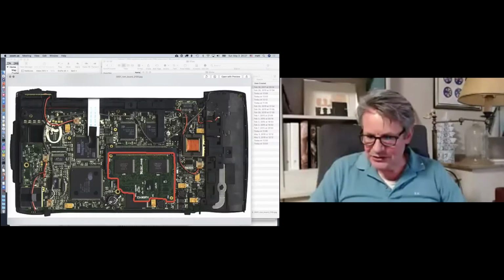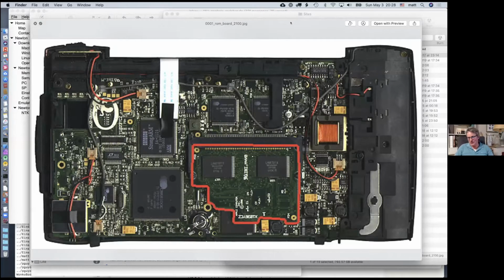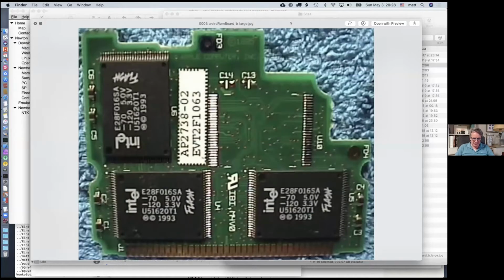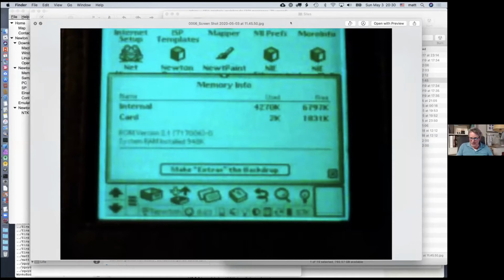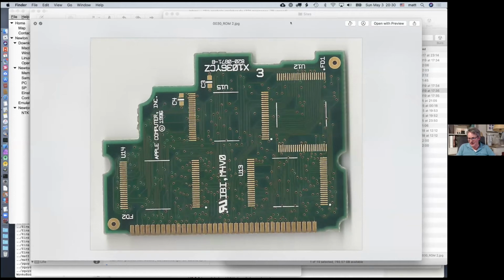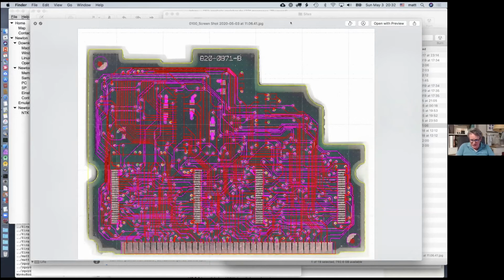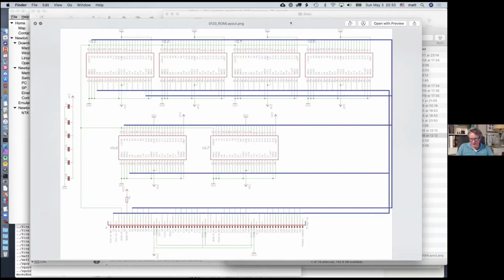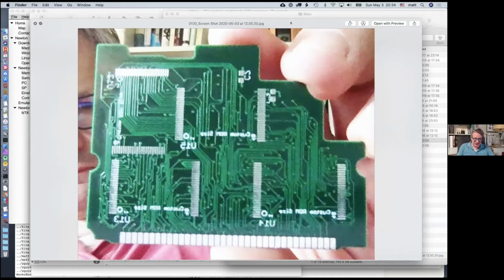(DAY 2) Presentation 4, Matthias Melcher: MessagePad reverse engineering and forward experiments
Matthias Melcher talks about his reverse-engineered Newton ROM board project, including a startling discovery.

This and other presentations are part of the Worldwide Online Newton Conference. The Apple Newton was an early tablet computer which is still celebrated by fans today for its unique and personable use of technology, and as remarkably different from a programming viewpoint. WONC is the latest in a long line of World-Wide Newton Conferences dating back to shortly after the Newton’s cancellation in 1998.